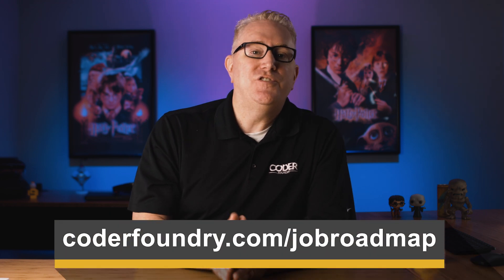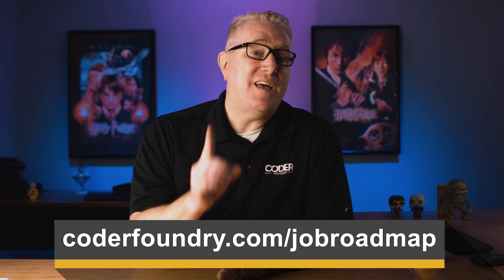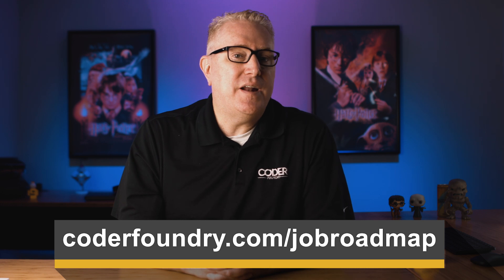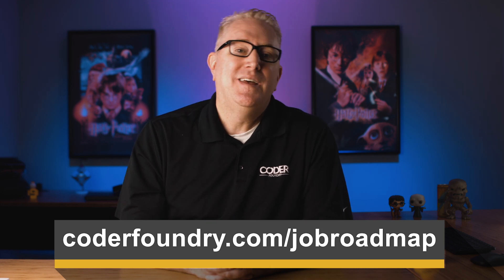The Technical Interview: How to Win in 3 Steps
Bobby Davis breaks down how to handle a technical interview using a proven three-step technique (Opening, Redirect, and Show).